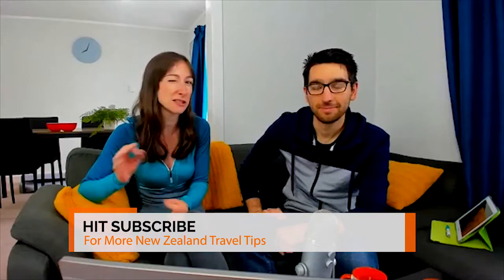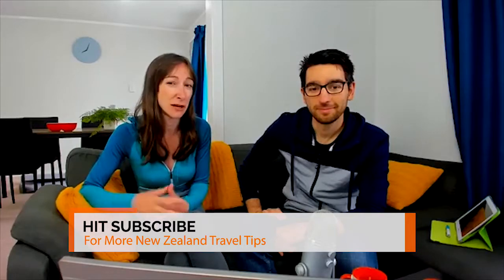🚱🚰 Can You Drink the Tap Water in New Zealand?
Natalia asks: "Is the Tap Water Safe to Drink in New Zealand?" We talk about drinking tap water in New Zealand and about drinking water on hikes in New Zealand.

Lifestraw Bottle

BackpackerGuide.NZ hosts weekly LIVE New Zealand Travel Q&As every Sunday at 8am NZDT. (Saturday 3pm Central US, Saturday 9pm Central Europe, and 12.30am India).

In this video, Robin and Laura talk about drinking tap water in New Zealand, as well as drinking water from streams in New Zealand and drinking water from rivers in New Zealand. We also talk about Lifestraw bottles for drinking water in New Zealand.

-- ABOUT BACKPACKERGUIDE.NZ –

BackpackerGuide.NZ is the largest travel guide to New Zealand on the BackpackerGuide.NZ website and on YouTube! Our goal is to help you plan an epic trip in New Zealand! We cover all aspects of the work, travel and living experience in New Zealand, whether you’re looking for a family vacation in New Zealand or doing a working holiday in New Zealand. We give you practical New Zealand travel advice, as well as New Zealand destination inspiration.